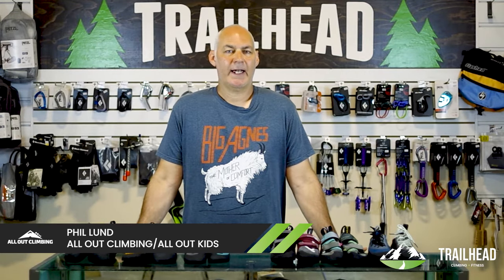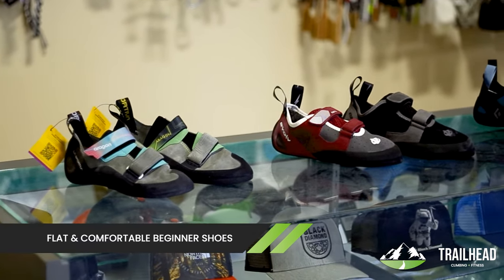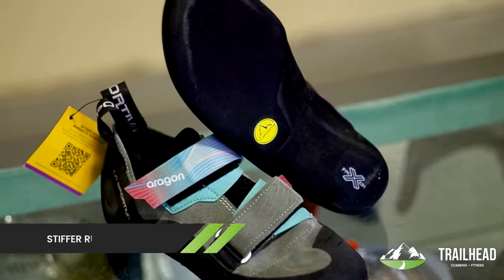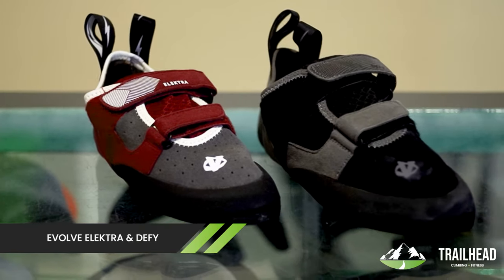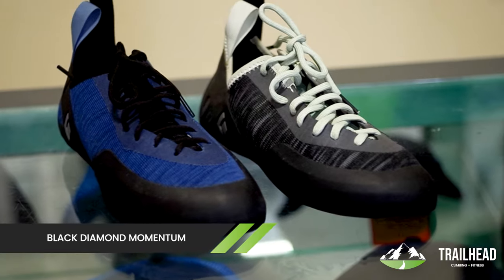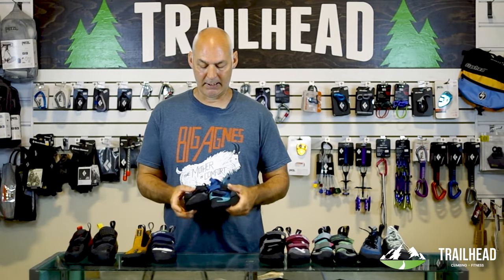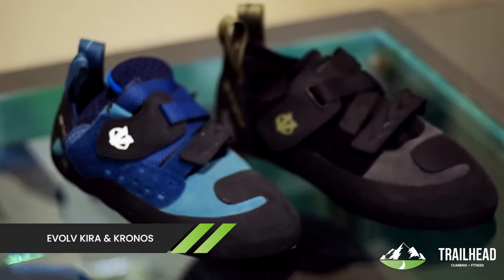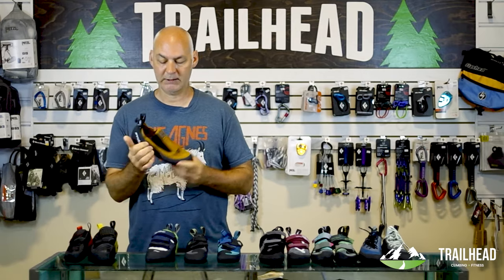Trailhead Gear Guide Episode 7 - Beginner & Intermediate climbing shoes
Trailhead Climbing + Fitness
Gear Guide Episode 7 - Beginner & Intermediate climbing shoes

Phil from All Out Climbing joins us to talk about shoes. Whether you're looking for your first pair or looking to step your game up with a more intermediate shoe Phil will help you out, getting you into the right shoes for your feet.

Featured products

Beginner
- Black Diamond Momentum - $114.00
- Evolv Elektra & Defy - $109.99
- La Sportiva Aragon - $124.99

Intermediate
- Black Diamond Zone HV & LV - $169.00
- Evolv Kira & Kronos - $169.99
- Evolv Rave - $144.99
- Evolv Supra - $165.00